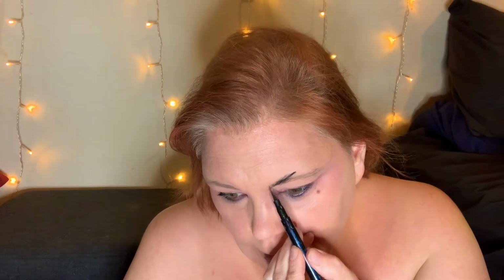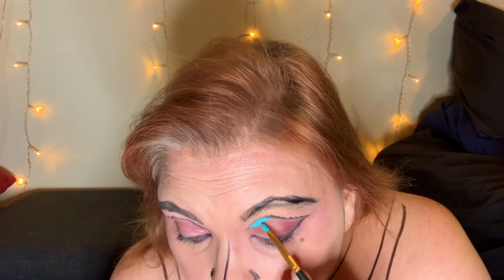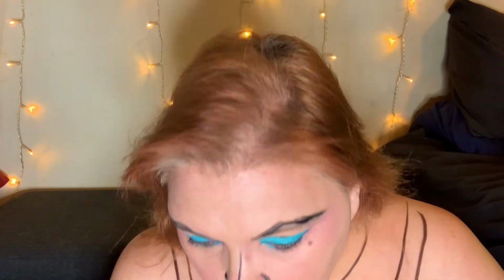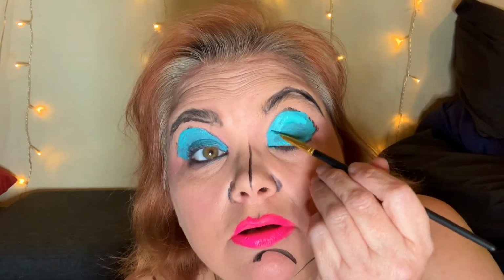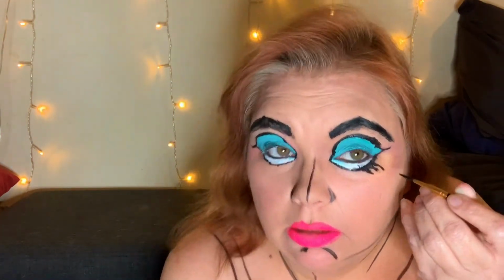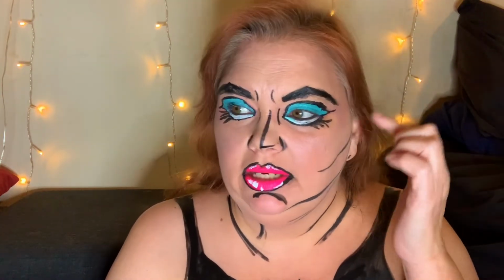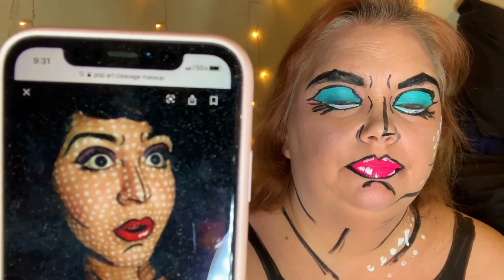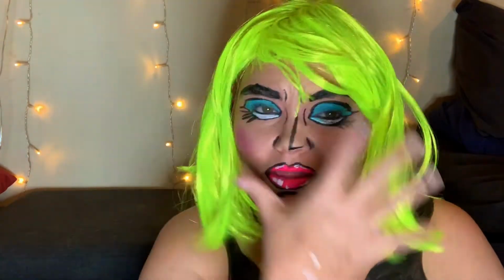Pop Art - watch until end for an announcement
Pop Art

This is one of my favorite non-horror looks to do.

Please make sure you are subbed to my channel. Include your channel link if you have a channel you want me to feature.